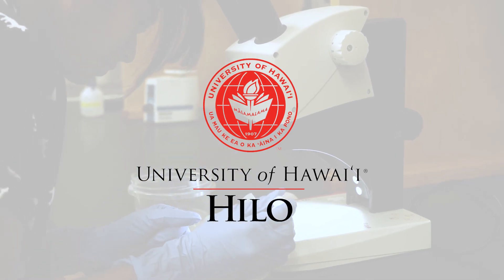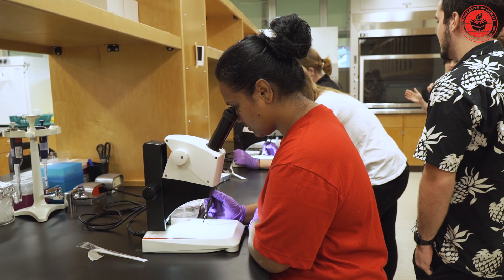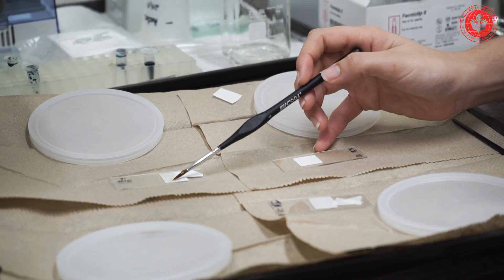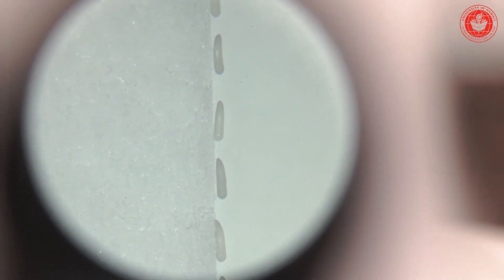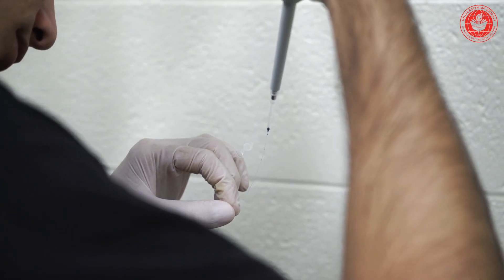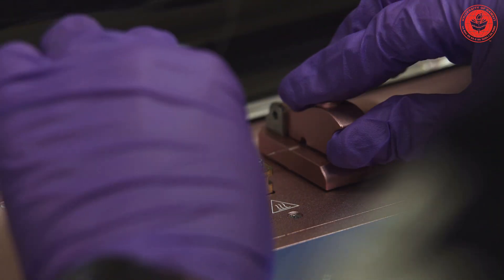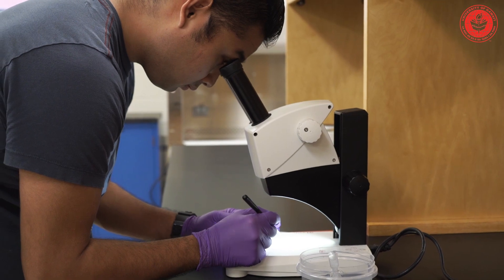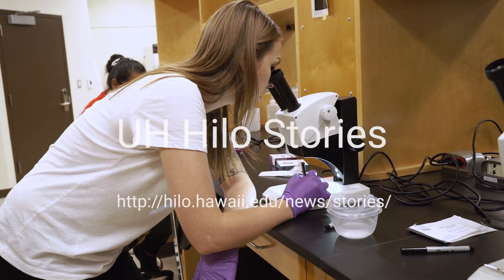UH Hilo Mosquito Project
Imagine a future where mosquito-borne diseases are no longer a threat. Biologist Jolene Sutton and her students at the University of Hawaiʻi Hilo are developing genetic techniques that work as a kind of mosquito birth control.

The project that they are working on right now is starting the process to evaluate and also develop new and emerging technologies for controlling invasive mosquitos here in Hawaiʻi. And so my undergraduate students in our class are learning how to genetically engineer or genetically modify mosquitoes.

They started off with some freshly laid mosquito eggs and what they did was basically dot microscope slide where they would line up individual mosquito eggs in a row and this what this does it sets us up for our microinjections. And basically what we do with our microinjections is we have very very small almost microscopic needle where we going to be piercing the eggs and injecting a solution with a certain gene of interest that we want to be integrated and expressed into the mosquitos.

Mosquito vector diseases are not something that native species here in Hawaiʻi had ever experienced in their evolutionary histories. And so particularly our native bird species have never had any selective pressures, they’ve never had any opportunities to develop an immune response to the types of diseases that mosquitoes vector.

Our students get very excited because they know that they are learning these new cutting-edge technologies and they know that they’re learning things that are going to help them get future jobs or careers in things like biotechnology as well as in conservation. But our students are also really excited about this type of research because of the impacts that it could have to the local community here in Hawaiʻi.